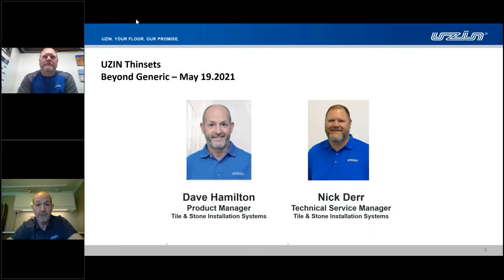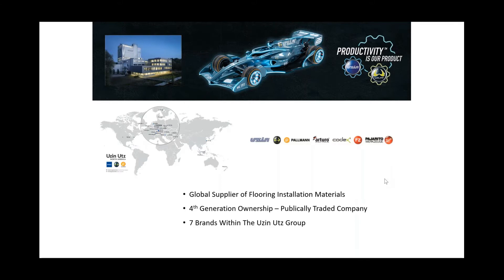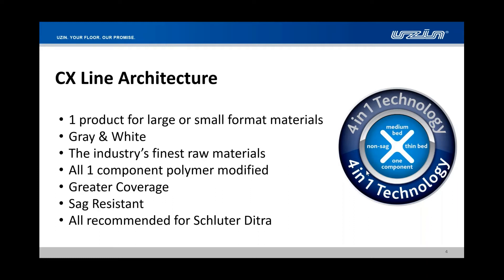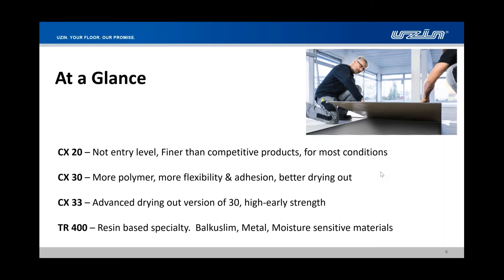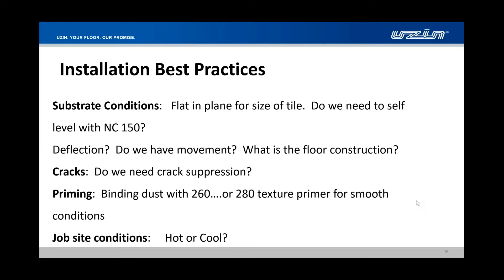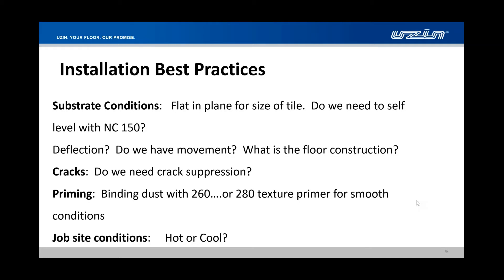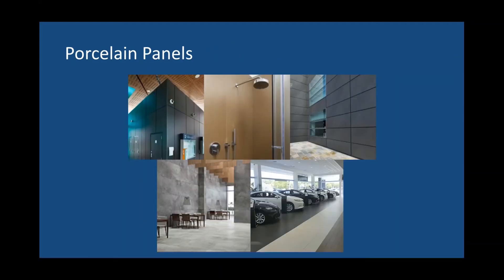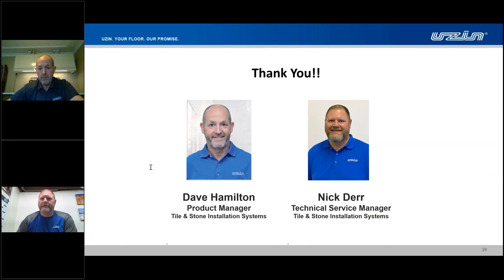UZIN CX 30 & CX 33 Thinset Mortars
Productivity Series 2021 - May 19th Webinar Recording
In this webinar we will focus on 2 products, UZIN CX 30 & CX 33 Thinset Mortars.
UZIN CX 30 is an advanced-professional quality, special cement-based, polymer-modiﬁed non-sag mortar.
UZIN CX 33 BiTurbo is an advanced-professional quality, special cement-based, polymer-modiﬁed non-sag rapid mortar.